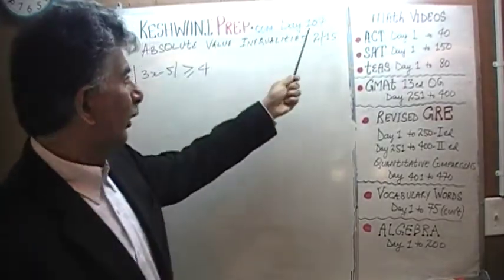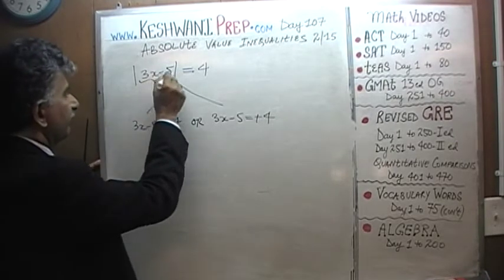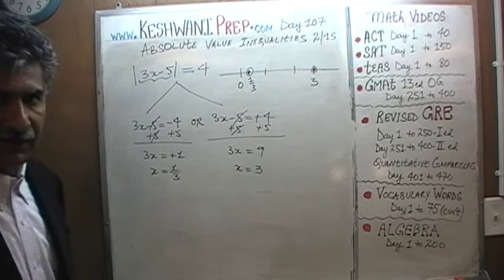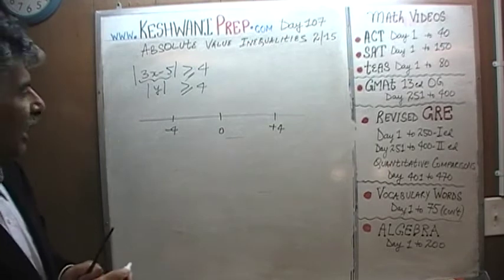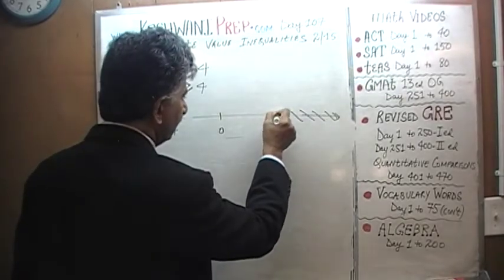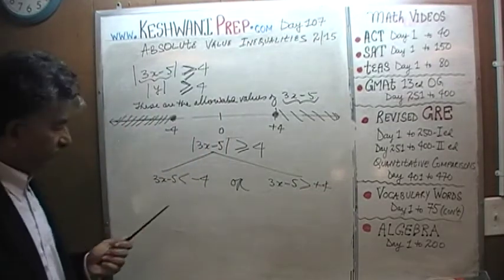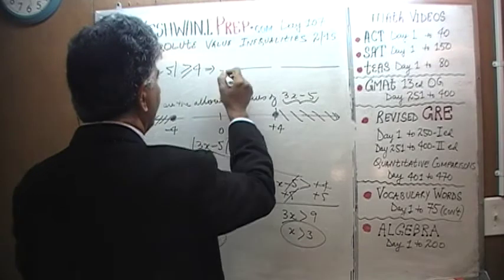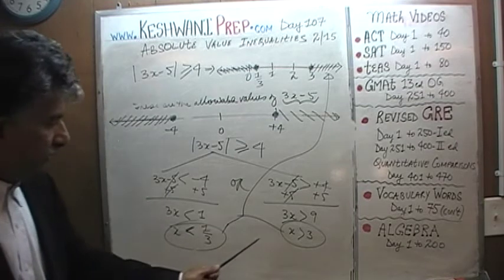Absolute Value Inequalities 2/15, Day 107, Basic Math for GRE, GMAT, TEAS, SAT, ACT Prep Tutor